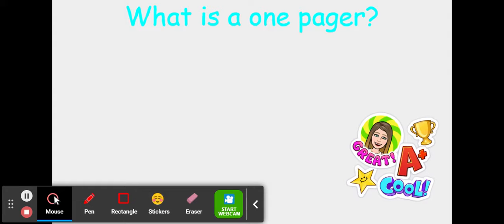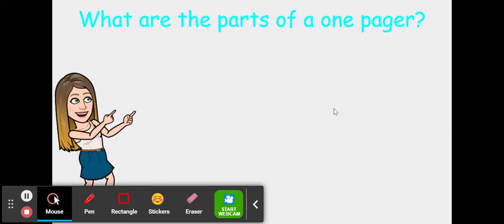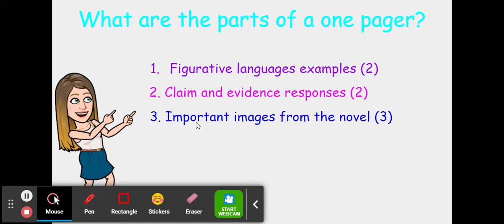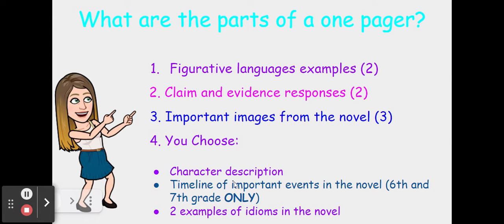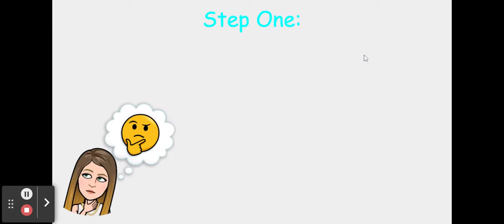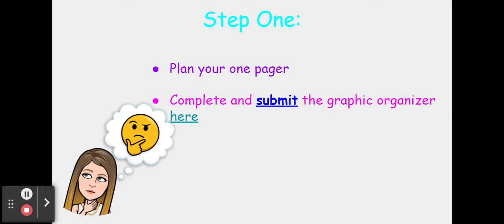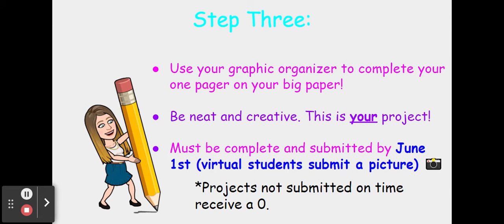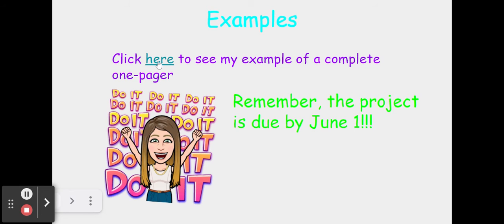One Pager Final Project - Google Slides